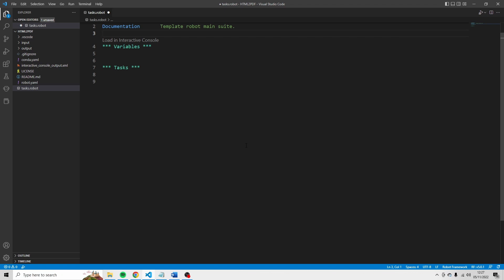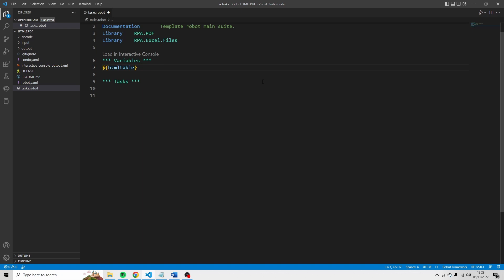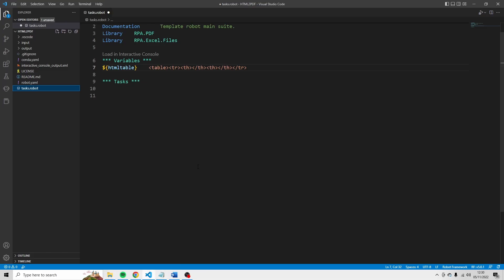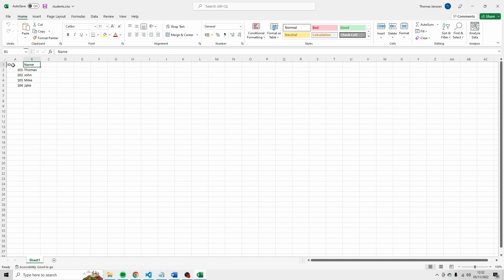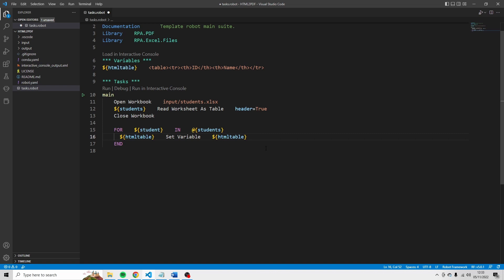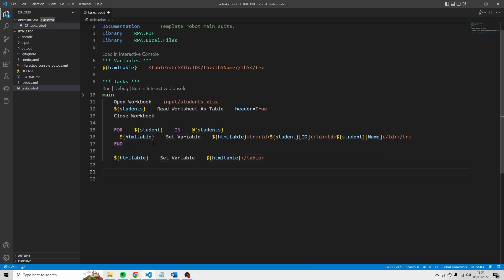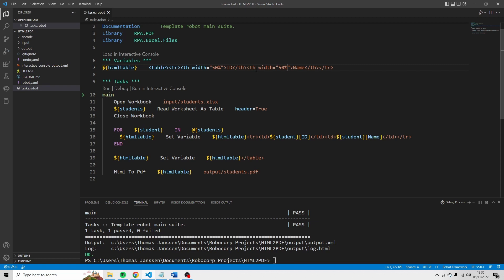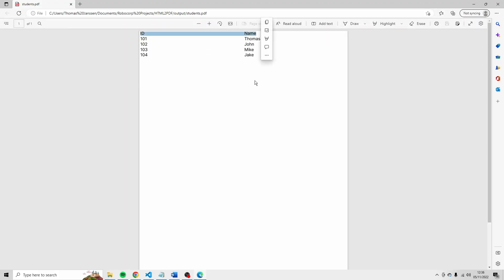Robocorp Tutorial: Create PDF File based on Excel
Do you want to create a PDF File based on data from an Excel file? Then you have come to the right place! Just code along with me :)

⭐️ Skip through the video ⭐
00:00:21 How to add Libraries to Robocorp / RPA Framework?
00:00:44 Creating an HTML table in Robocorp
00:01:27 The Excel file
00:02:08 How to loop through an Excel file in Robocorp?
00:04:45 Writing an HTML table to a PDF File in Robocorp
00:05:16 Error: ValueError: Width not specified for table column 0, unable to continue